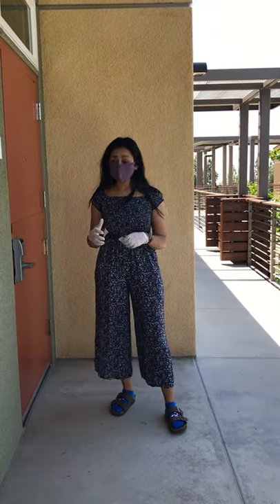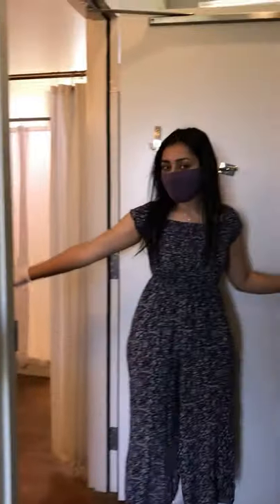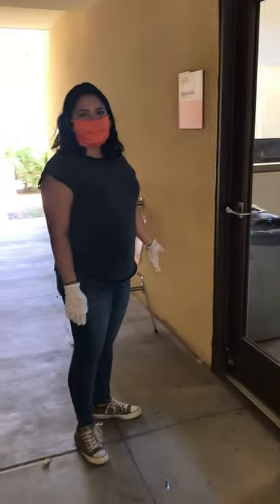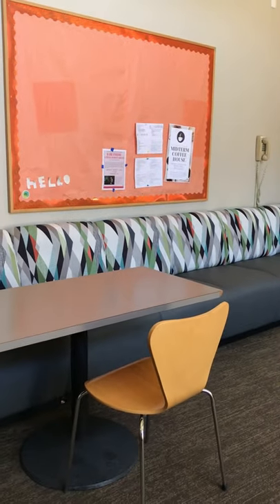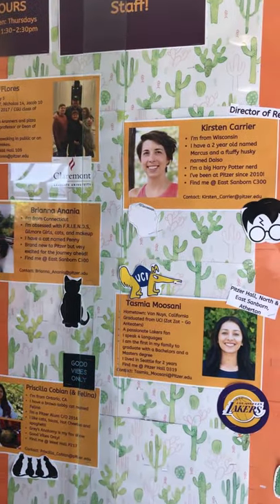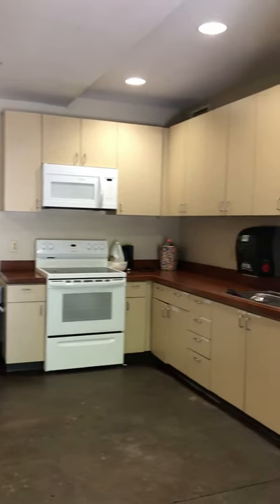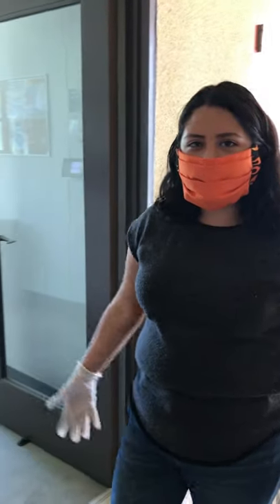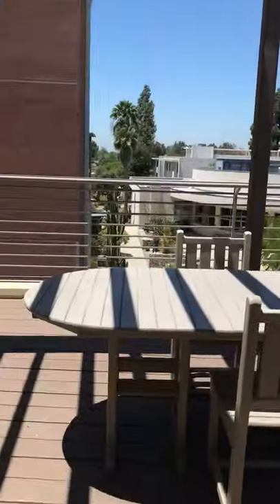Pitzer, Atherton & Sanborn Halls PAS Tour